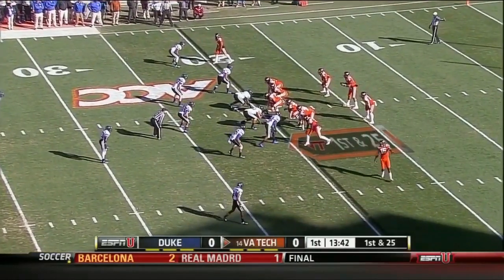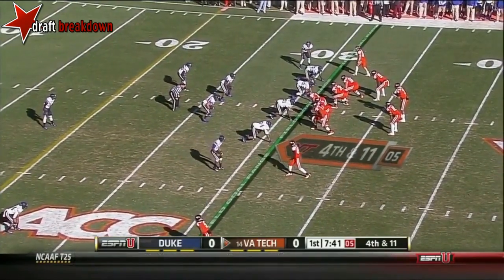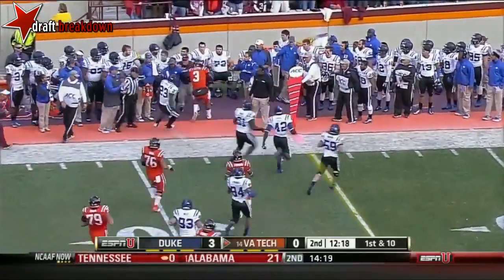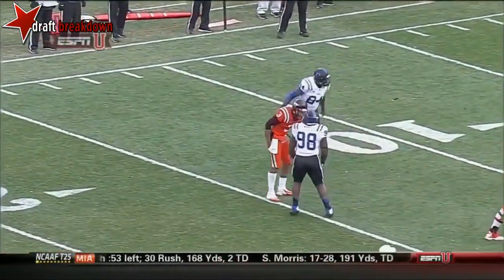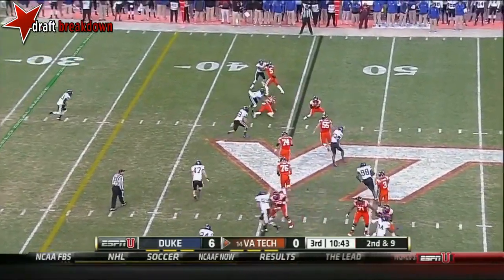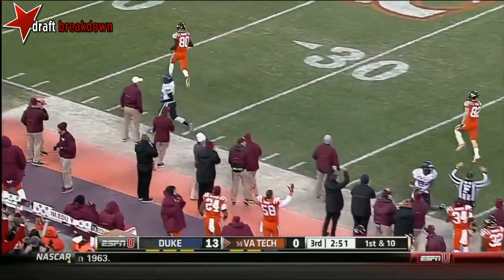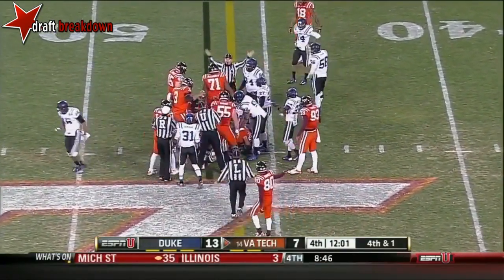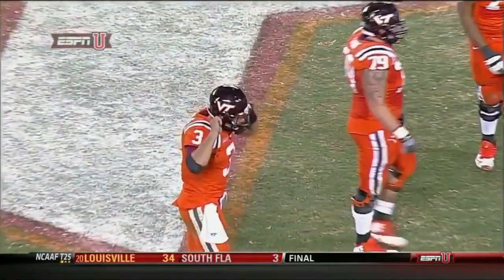Logan Thomas (QB Virginia Tech) vs Duke 2013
Logan Thomas, #3, Virginia Tech, QB
For more videos visit: DraftBreakdown.com or @DraftBreakdown